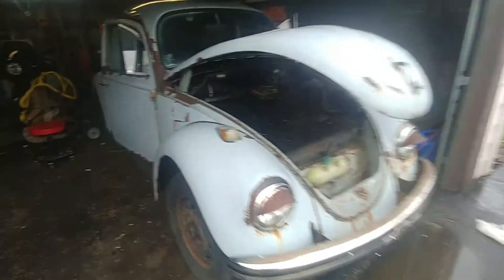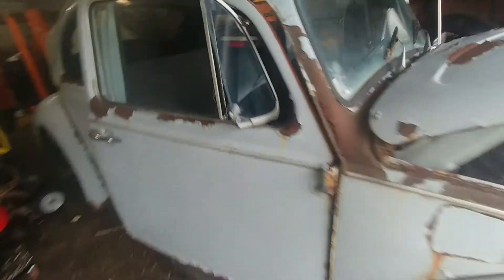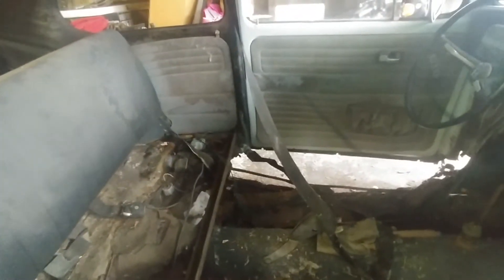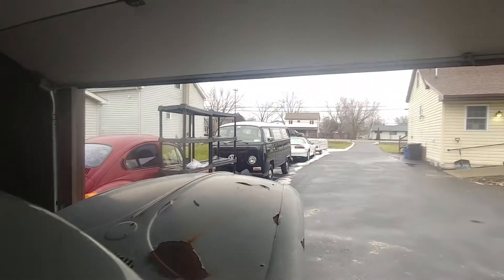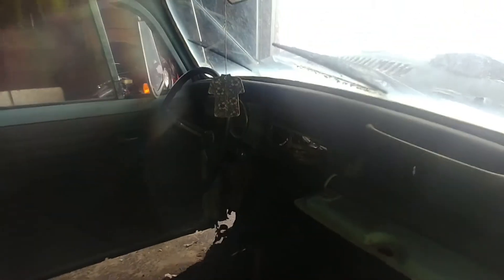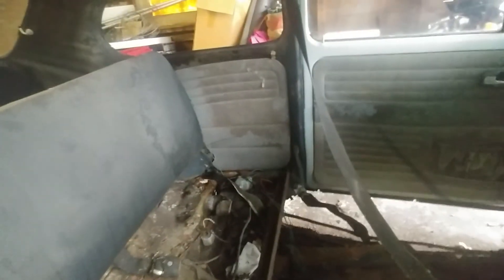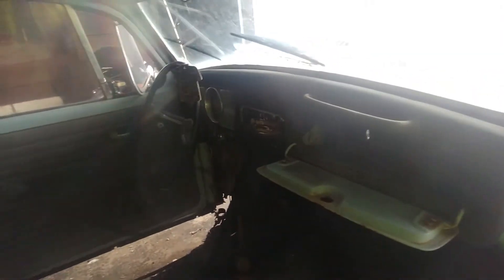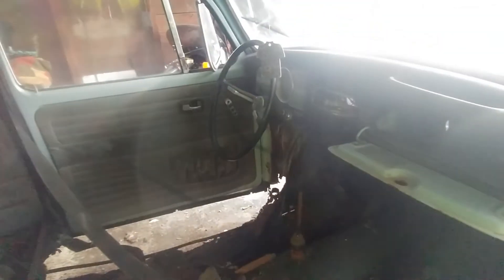69 Beetle anti-climactic battery hookup and heater channel removal, the easiest way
Battery hookup with little result, and it's raining rust on my garage floor